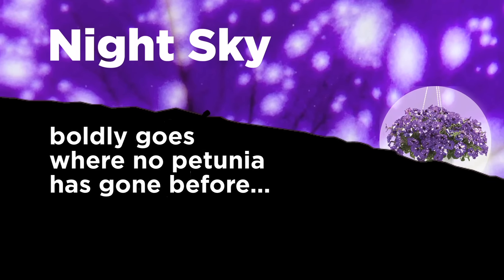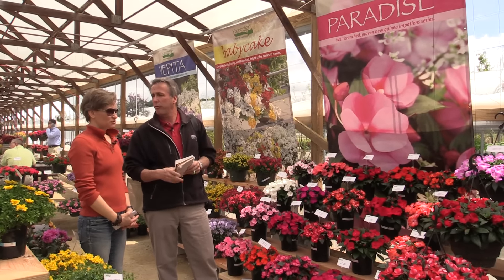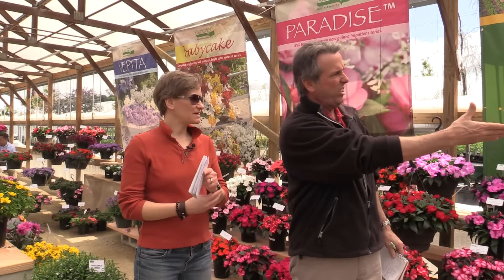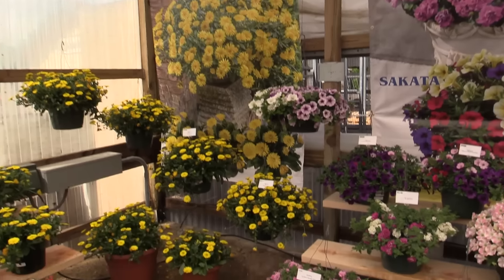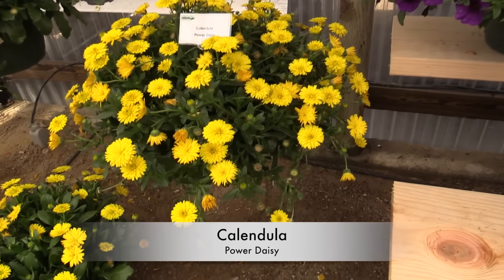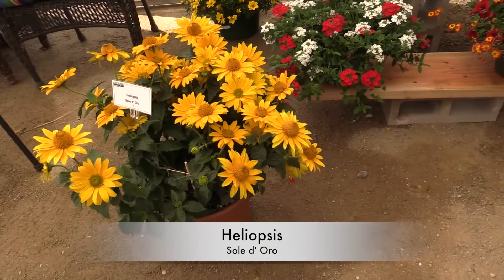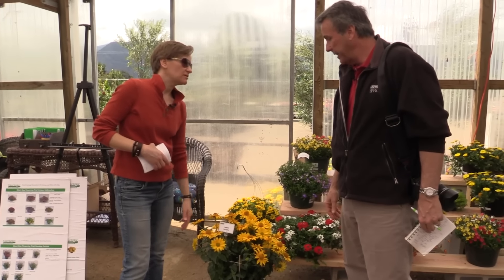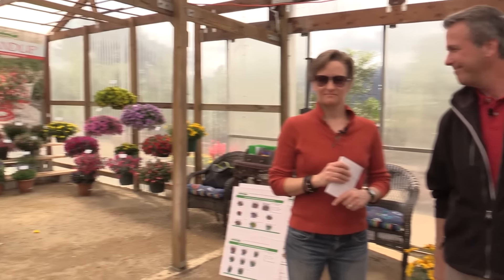2016 Spring Trials: Kientzler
German breeding company Kientzler was showing their new varieties at Spring Trials for only the second year in a row, so the Bobbleheads stopped by to see what they had going on.